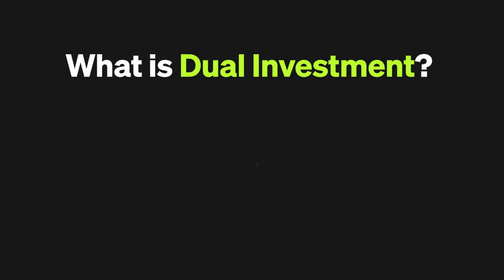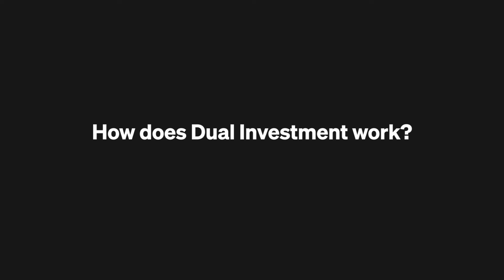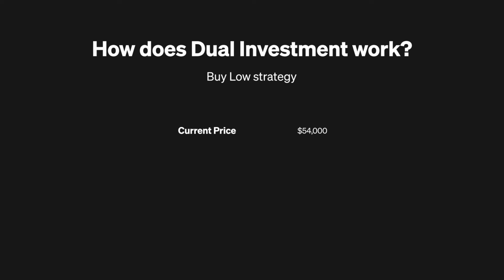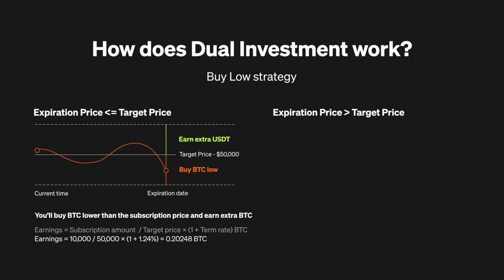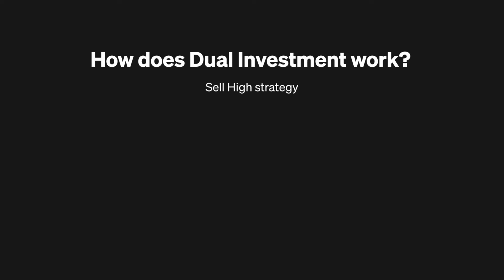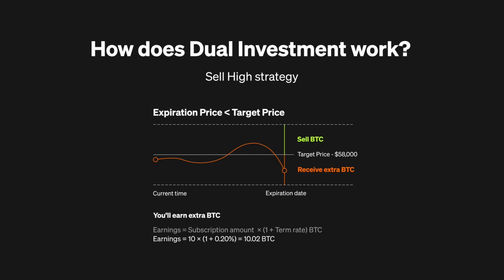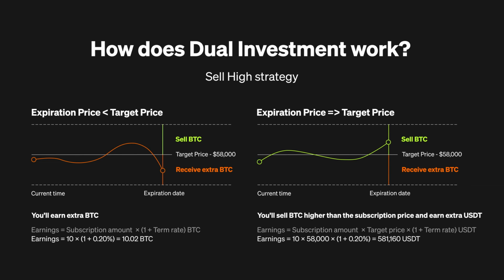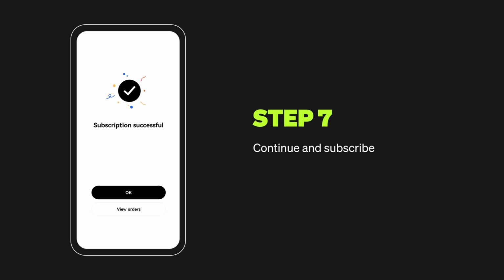What is OKX Dual Investment | Crypto Trading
Interested in building your crypto portfolio with Dual Investment? We've got you covered! Watch this video that explains everything you need to know.

The content provided in this video is for informational and educational purposes only. Nothing discussed in this video is intended to be investment advice. This content, and any information contained therein, does not constitute a recommendation by OKX to buy, sell or hold any security, financial product or instrument referenced in the content.